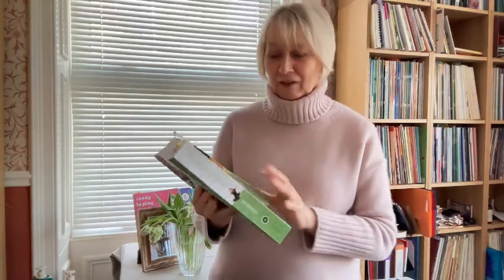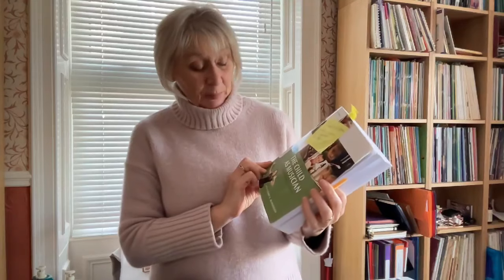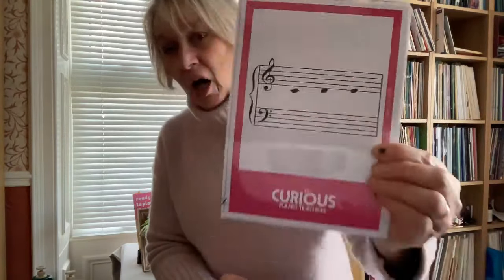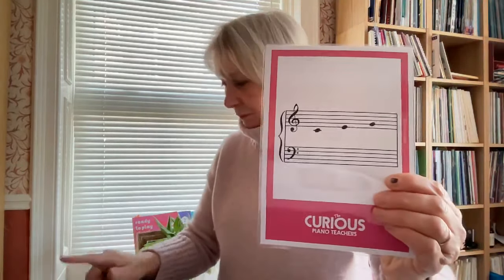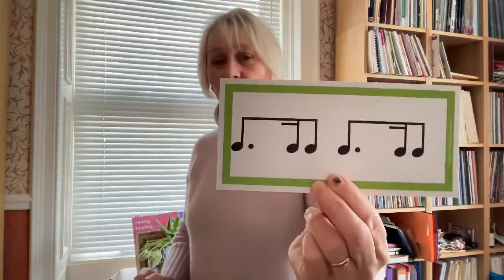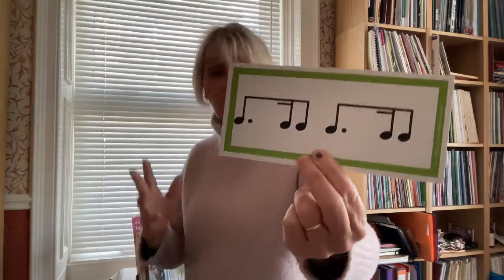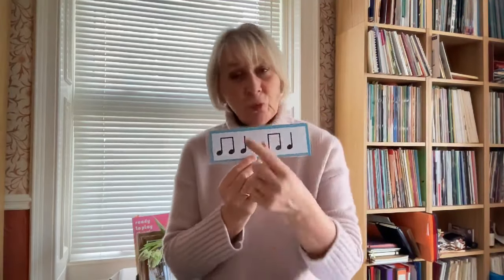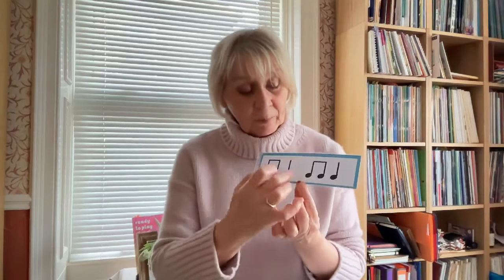What's the most important musical skill you can teach your piano students?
Sally reveals all.